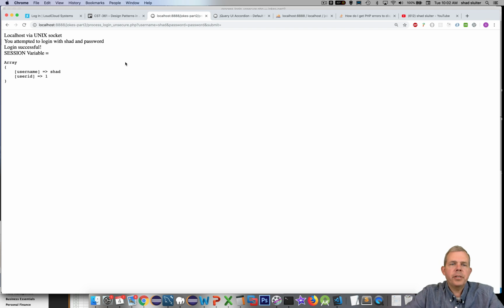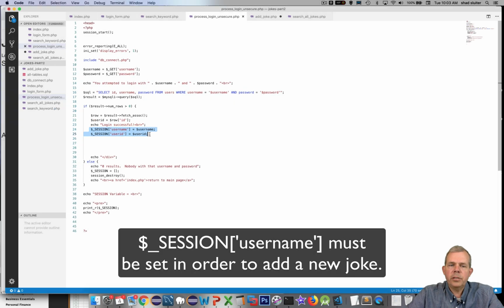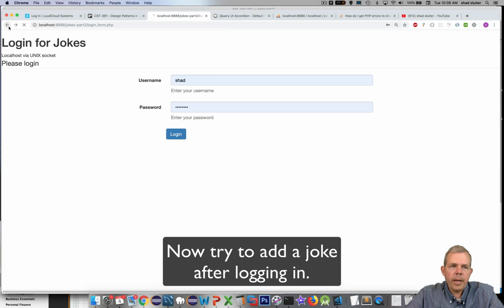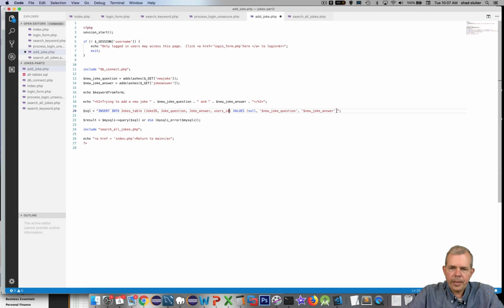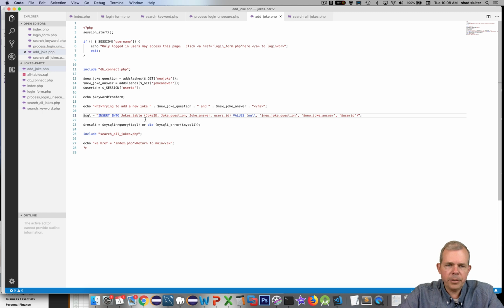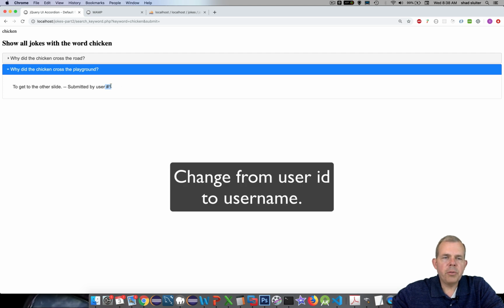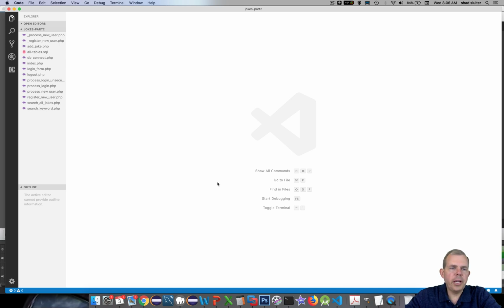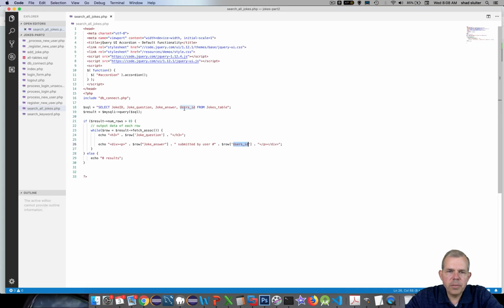07 Add a new record with an associated user id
Mini course on building a PHP and mySQL application and enhancing data security.  Includes password hashing, XSS Cross Site Scripting, SQL injection and enforcing user password requirements.  This is part 2 of the course which shows how to add a second table to the database that stores usernames and passwords.  In part 3 the security vulnerabilities will be revealed and then fixed.  Key words: sql, injection, cross site scripting, xss, post, get, password, hashing, pen, penetration, testing, join, mysql, workbench, foreign key.